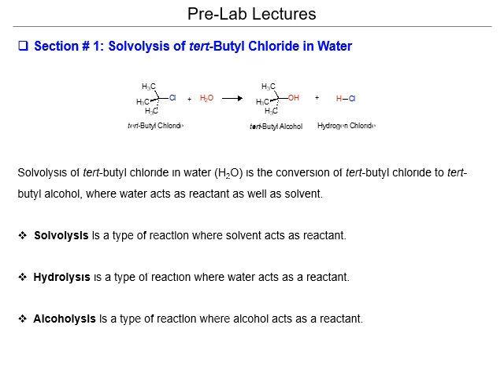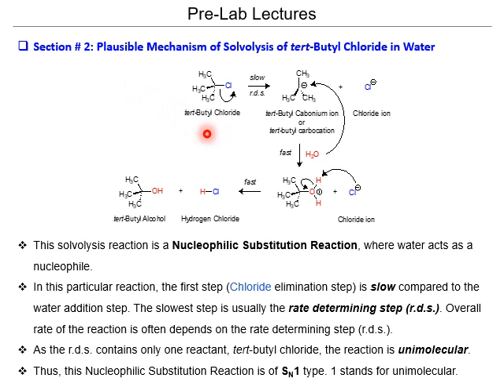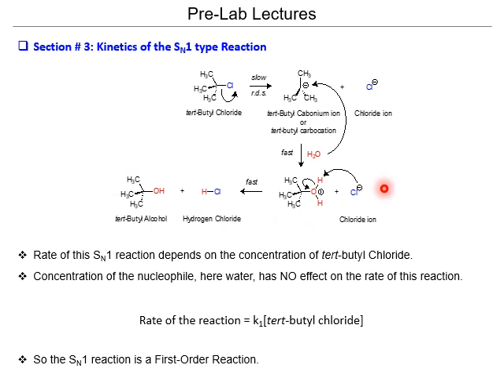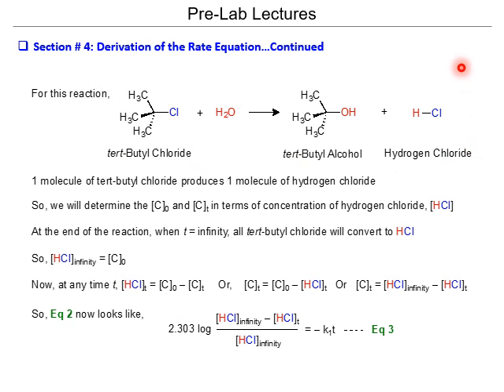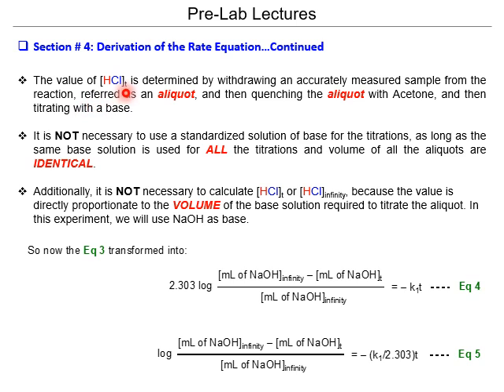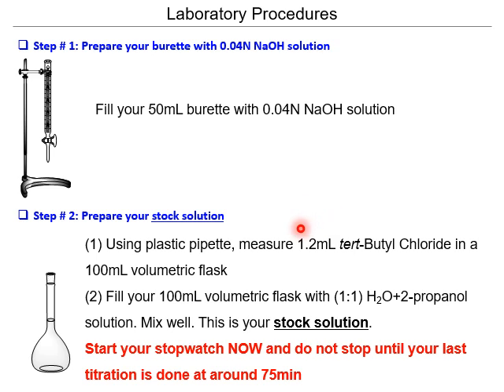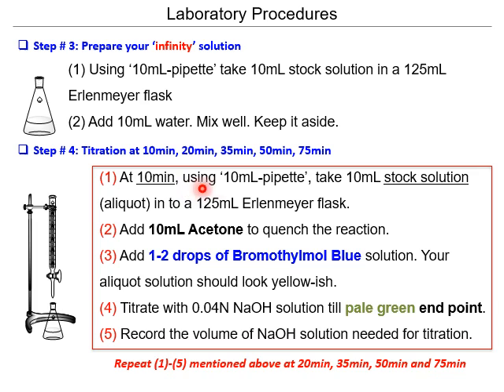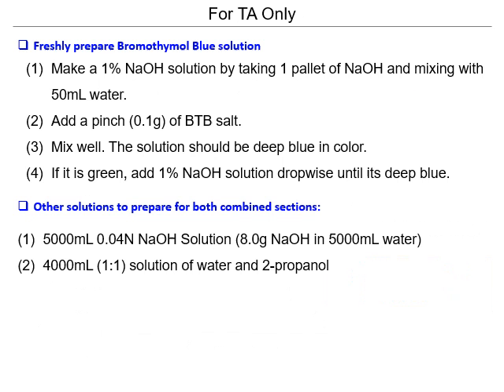Lab 8 Chemical Kinetics